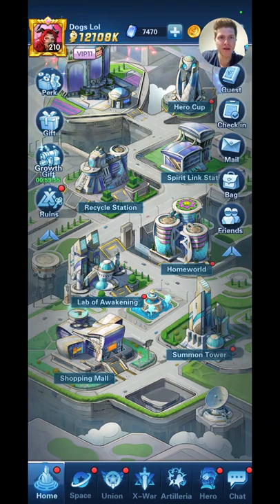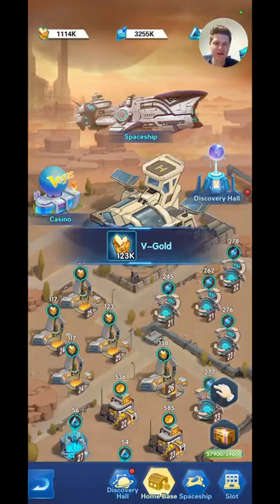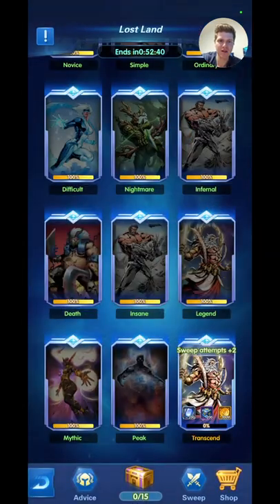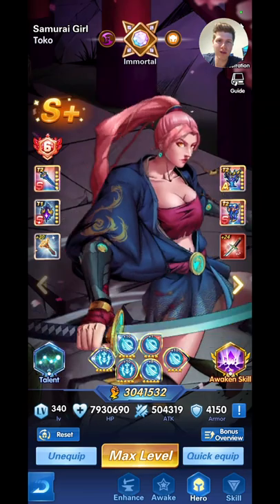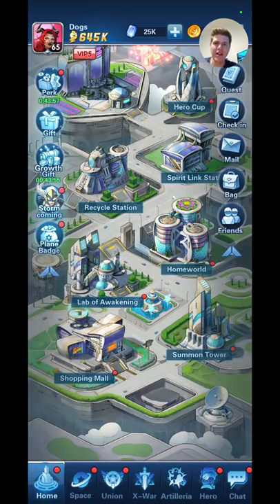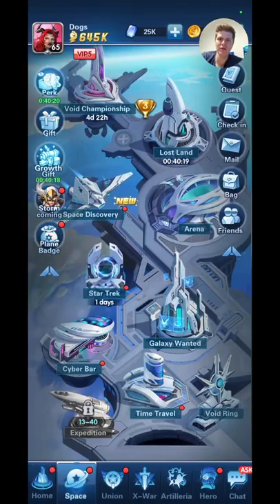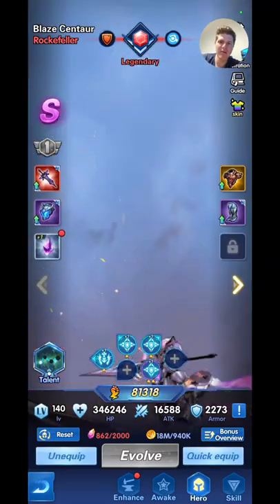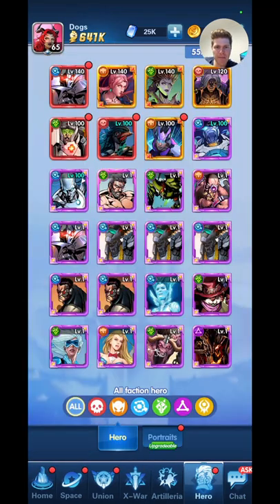Epic Heroes Beginner Guide 1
Epic Heroes Dinosaur Control Beginner guide part 1